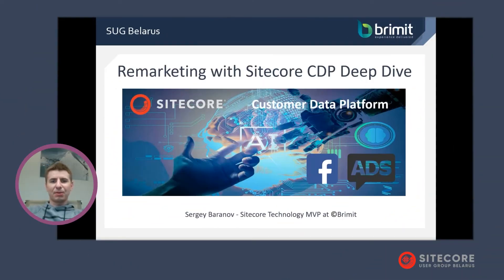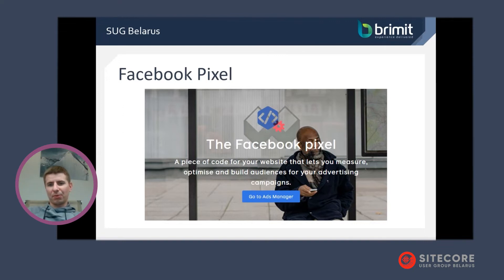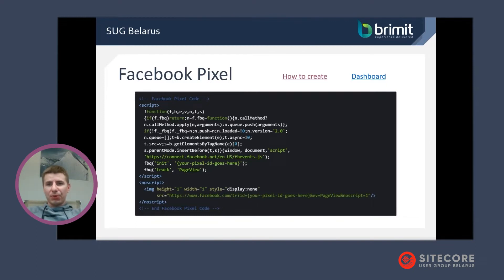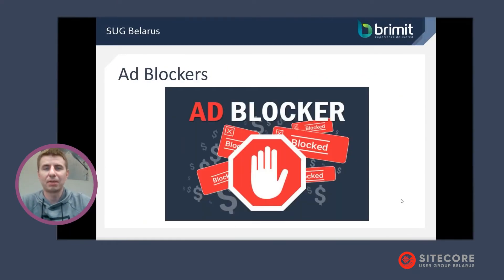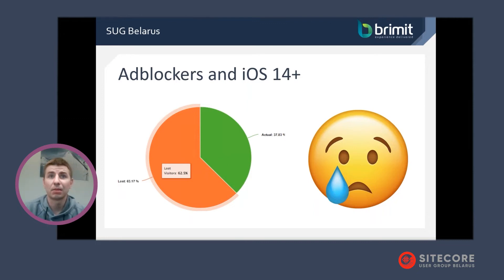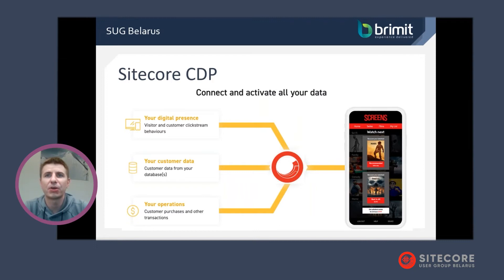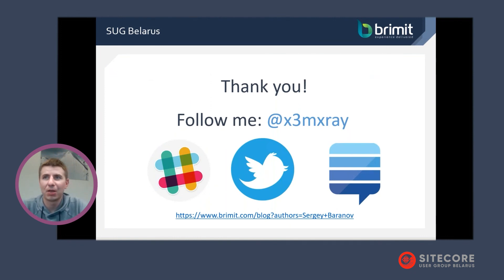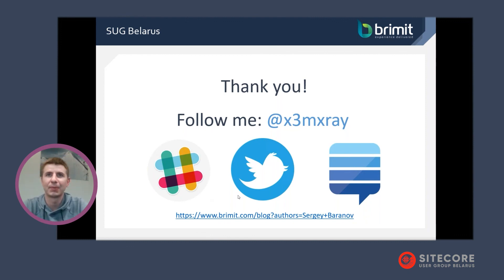Retargeting with Sitecore CDP. Deep Dive by Sergey Baranov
Sitecore User Group Belarus